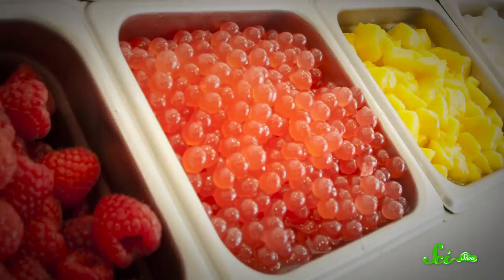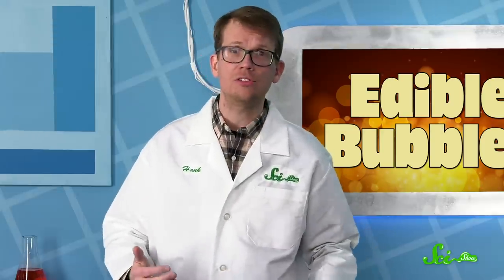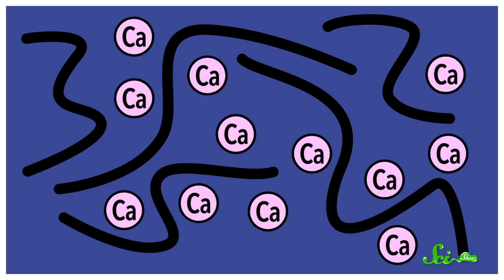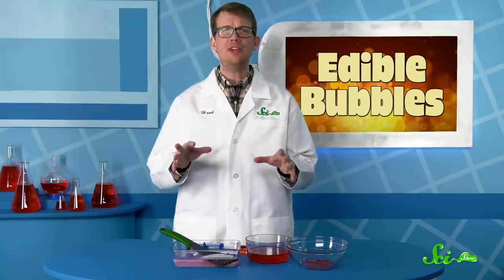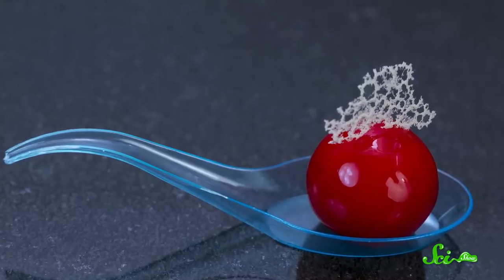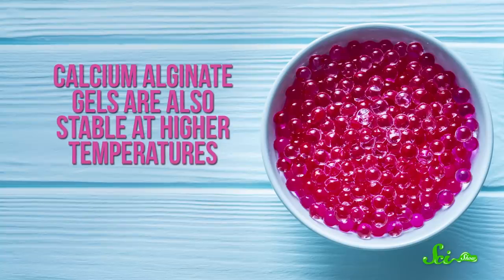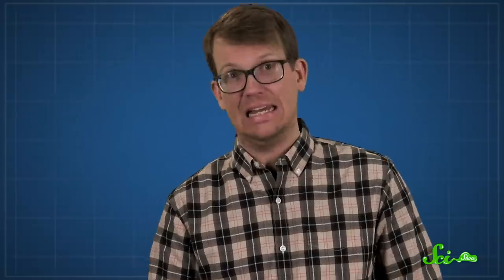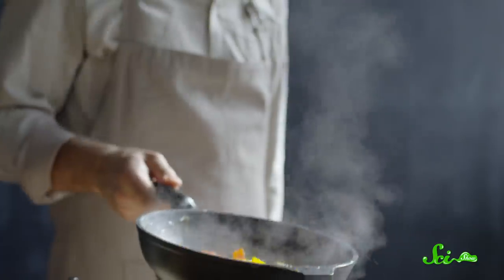Make Your Own Edible Bubbles! | Spherification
Caviar or fruity ball? Whatever you like! Here’s a rundown of how to spherify your own edible bubbles and why they could help to reduce waste.